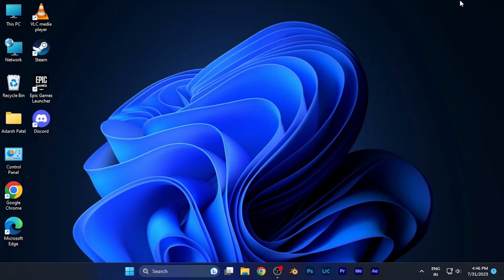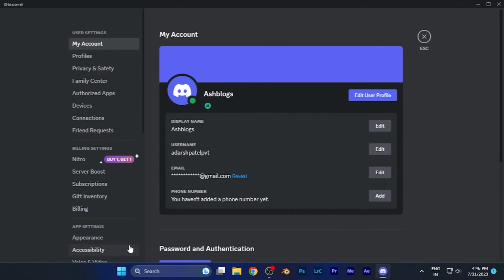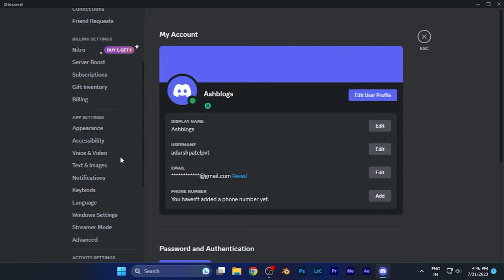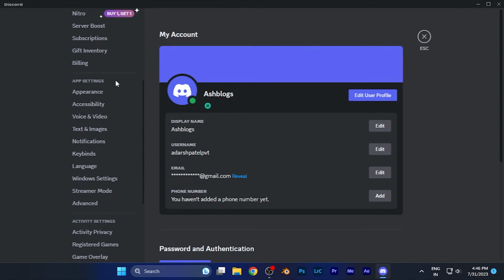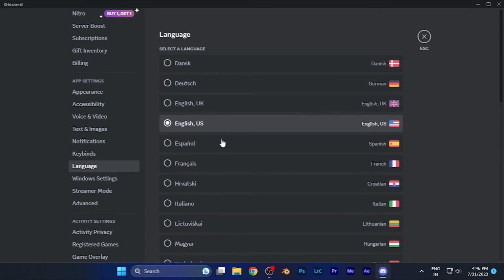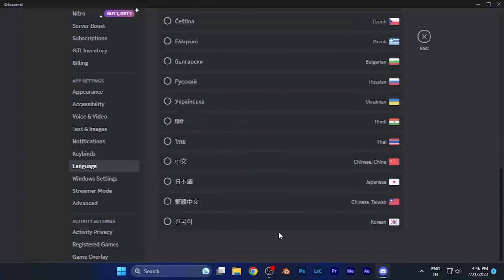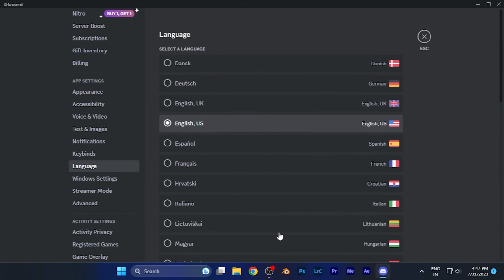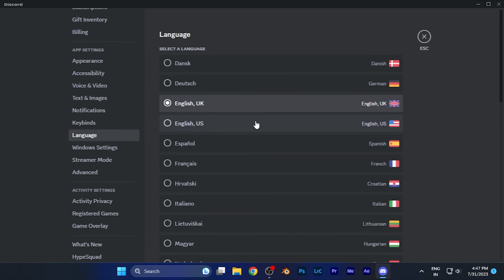How to Change Display/APP Language on Discord in PC/Laptop [easy]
Looking to use Discord in your preferred language? This easy guide will walk you through the steps to change the display language on Discord for your PC or laptop. Customize your Discord experience by following these simple instructions and enjoy seamless communication in your chosen language. Watch this tutorial to learn how to switch the language settings on Discord hassle-free!